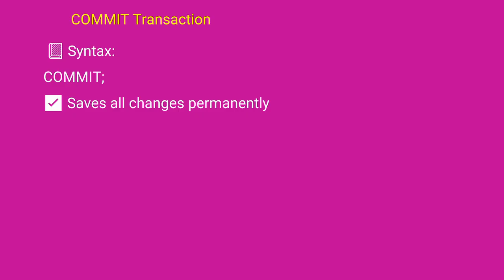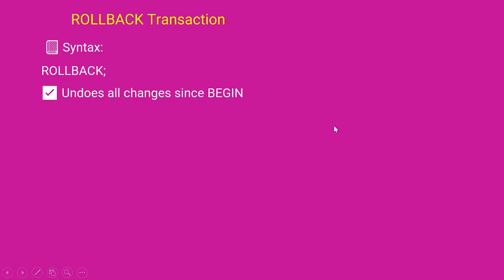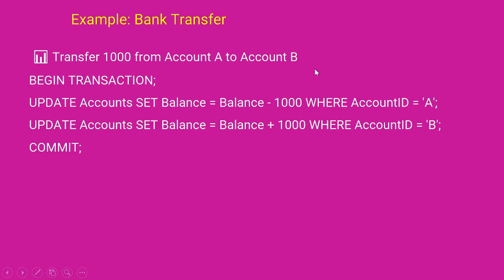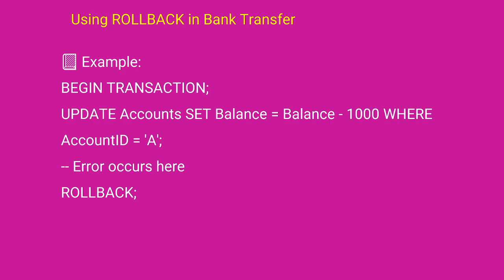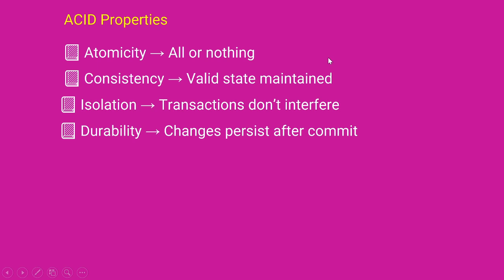🎞️ Day 20 – Transactions: BEGIN, COMMIT, ROLLBACK